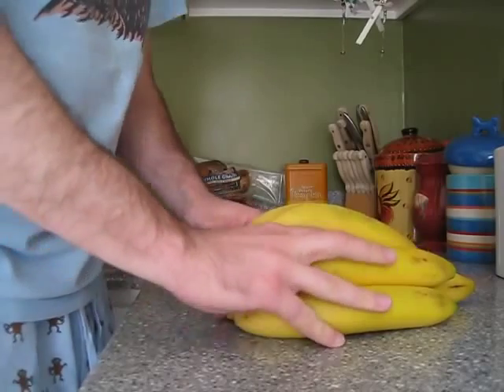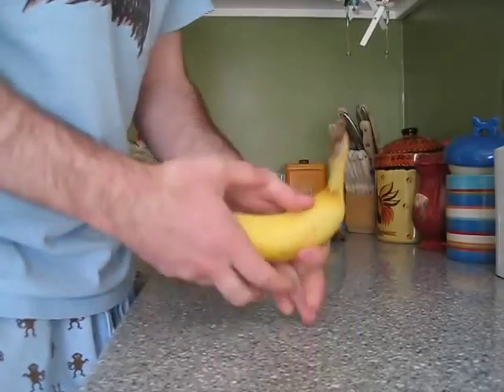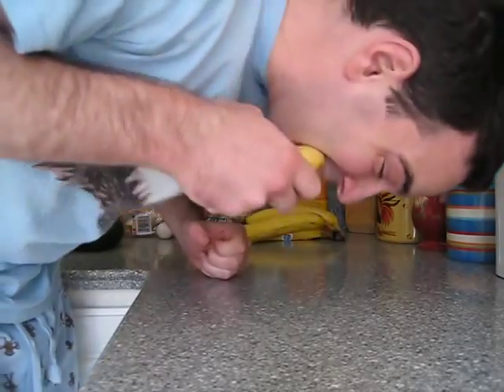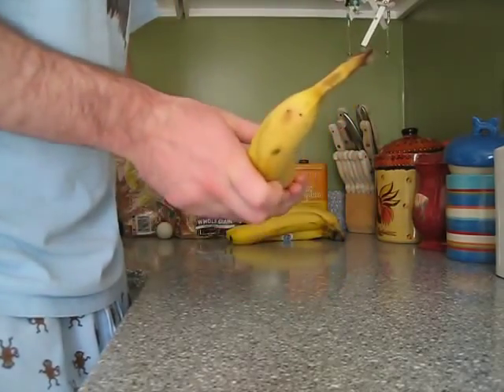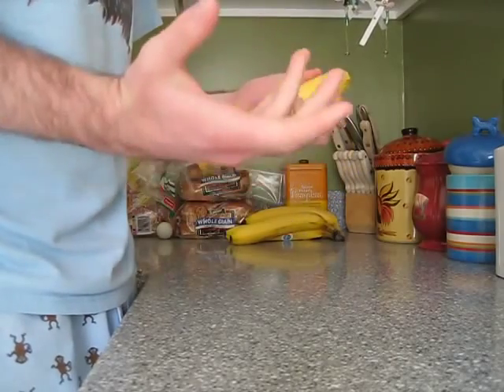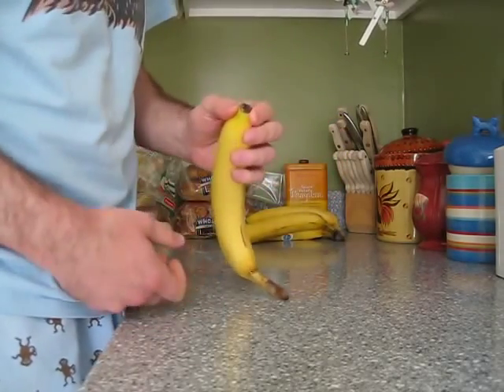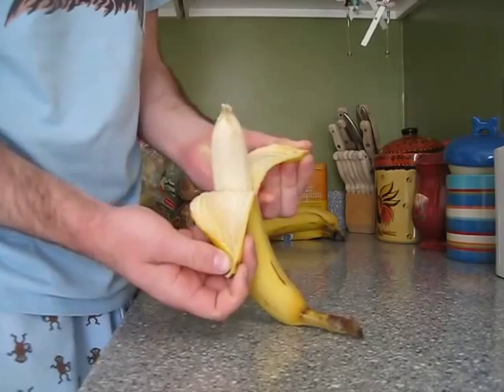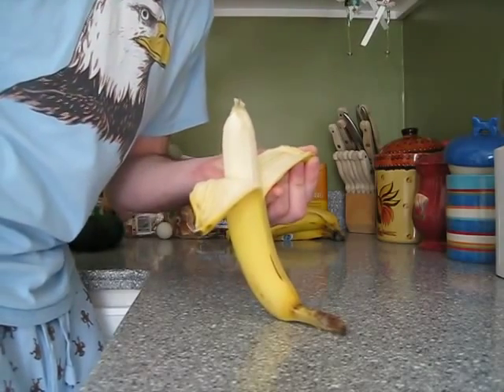Wow! You May Never Look At Bananas The Same Way Again!